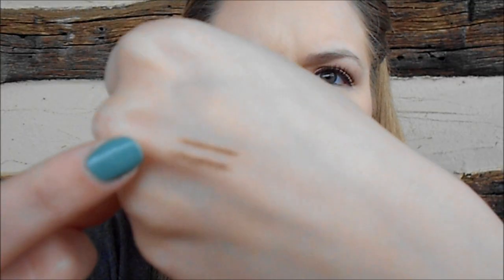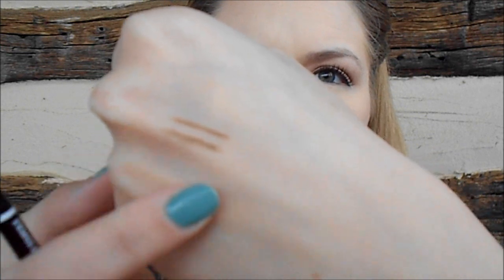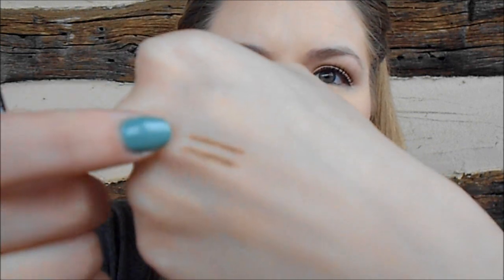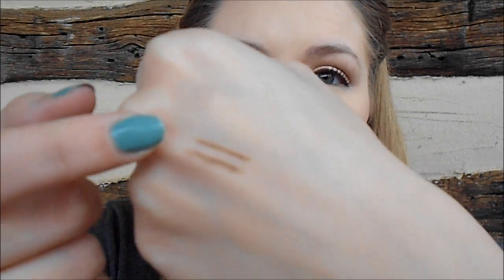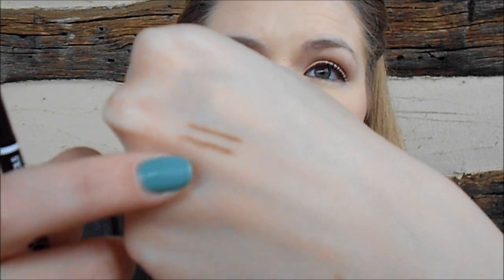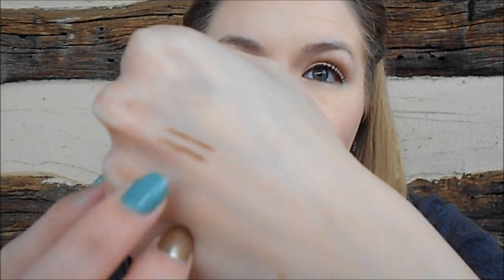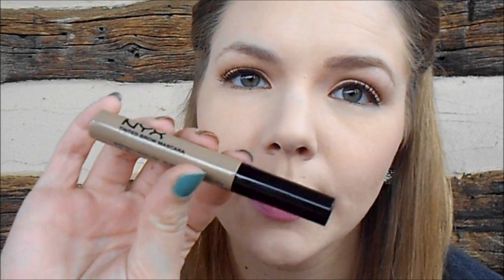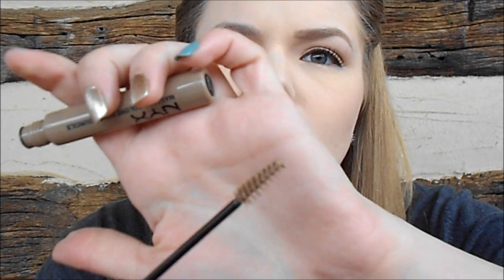First Impression: NYX Micro Brow Pencil & Tinted Brow Mascara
Both products held up really well through out that day :)

Shades- Blonde, Taupe, Auburn, Chocolate, Ash Brown, Brunette, Espresso

Shades in Blonde, Chocolate, Brunette, Espresso & Black

What I'm Wearing:
FOUNDATION- elf Acne Fighting in Porcelain & Hard Candy in Porcelain
EYES- Wet 'N Wild Walking On Eggshells Trio
CHEEKS- theBalm Down Boy
LIPS- Colour Pop Lippie Pencil in Brills & Revlon Lip Butter in Strawberry Shortcake
NAILS- OPI Mermaid Tears & OPI Glitzerland
Sweater- Old Navy